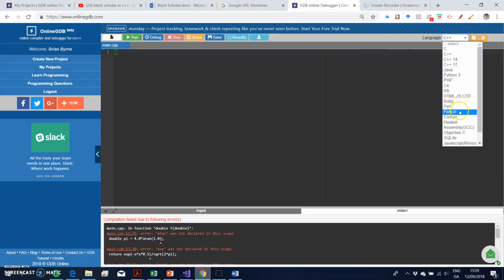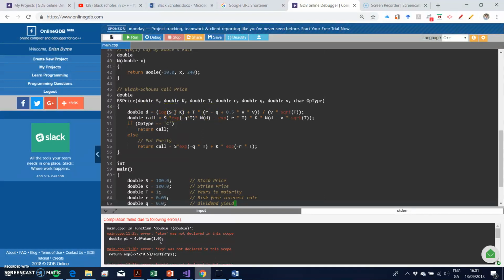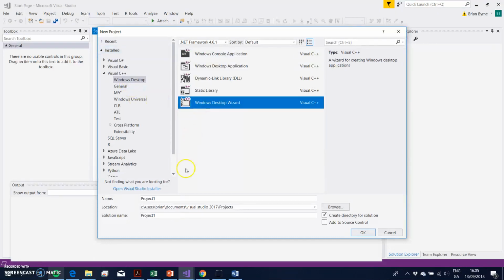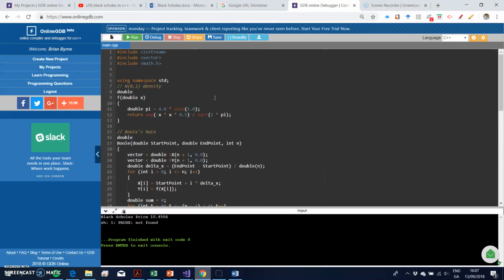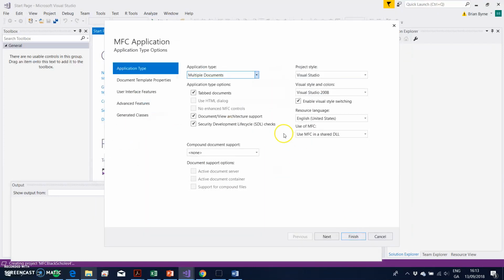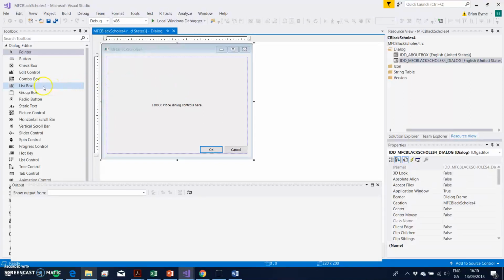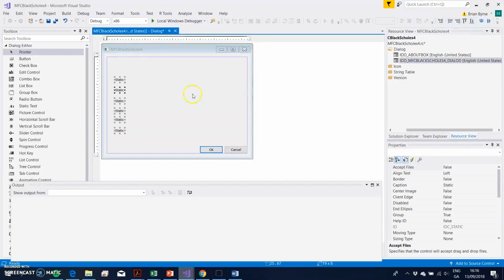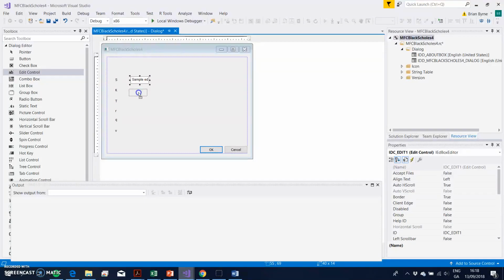MFC dialog box for Black Scholes 1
In this video clip, I set out how to take native Black Scholes C++ code and create a MFC dialog box where Black Scholes can be estimated. The user experience then is purely relegated to estimating the Black Scholes model without having to manipulate scripts. MFC allows the C++ code to run as elementary software. In other words, C++ functions can be easily nested in user defined software and this can distributed as an executable file. This is a very primitive form of software development.